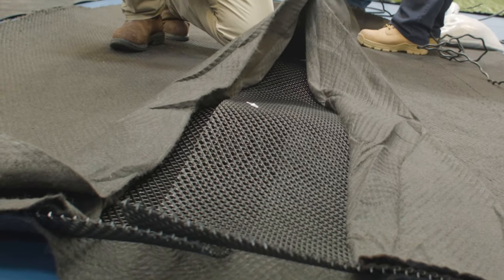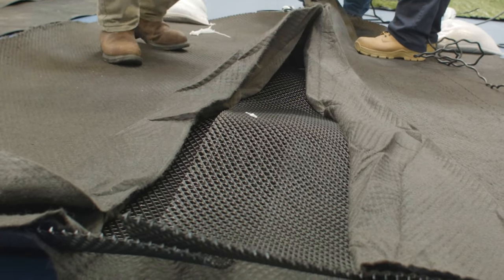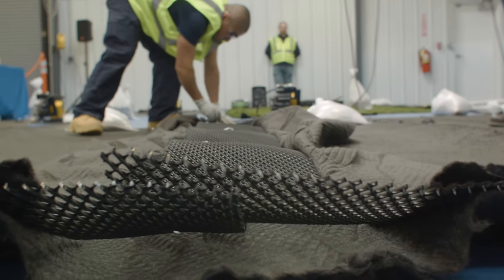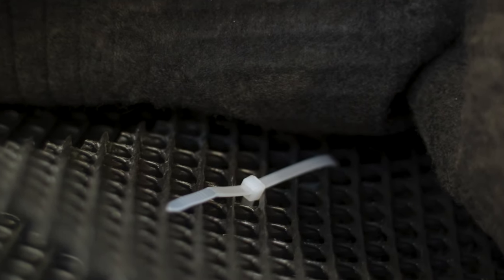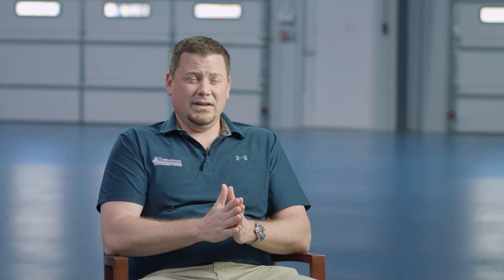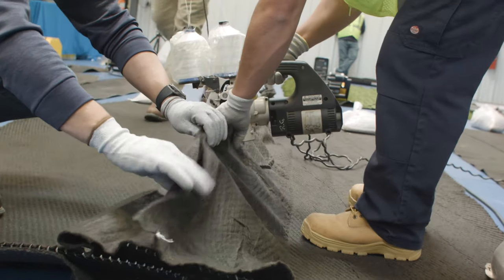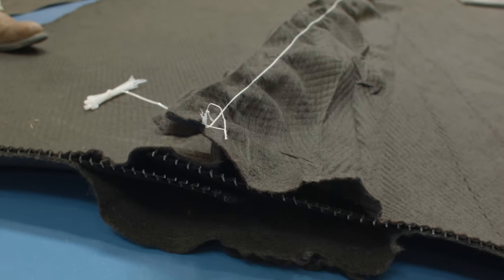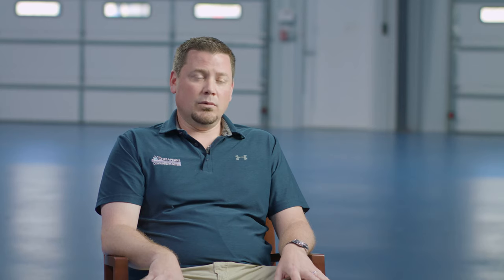How to Seam Geocomposites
Ryan Kamp, President at Chesapeake Containment Systems, Inc, shares insight the installation of geocomposites.